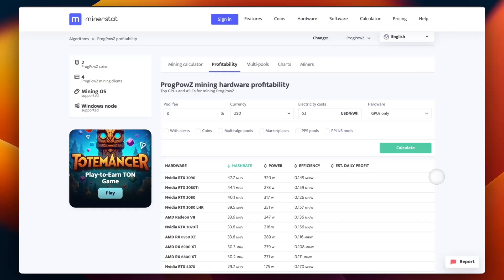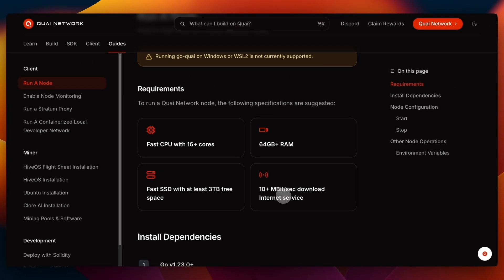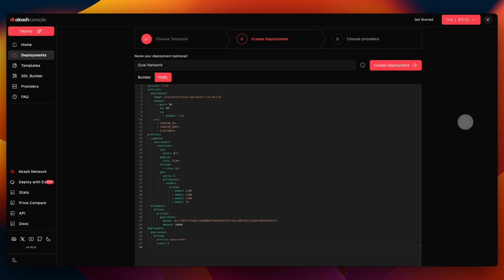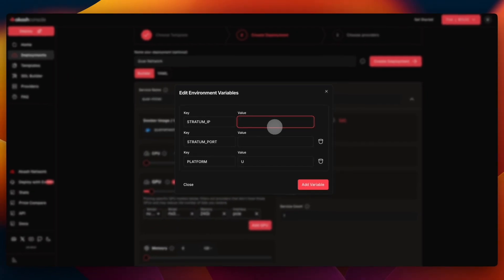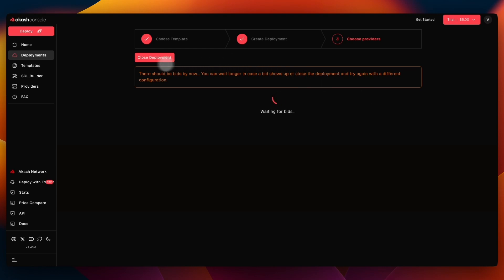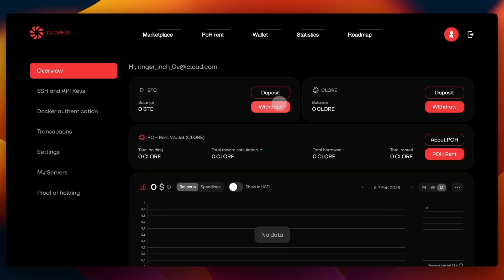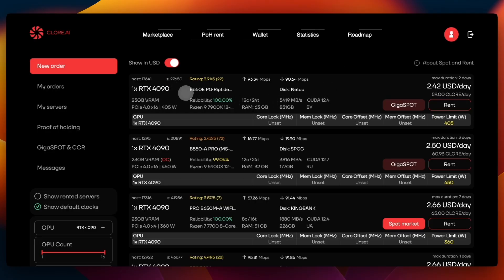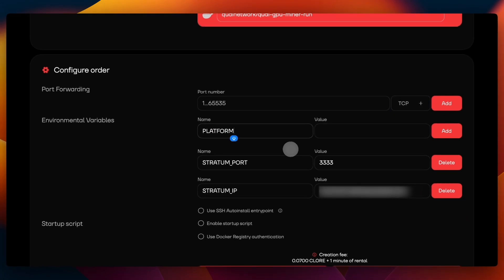☁️ How to Mine with no GPUs | QUAI Cloud Mining Guide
⛏️Here is a quick guide to mining Quai if you don't have a GPU.

Quai Network is a scalable and programmable Proof-of-Work blockchain designed to serve as a new global monetary system. It uses an ASIC-resistant hashing algorithm called ProgPoW. This video is a quick guide to mining $QUAI with a mining pool.

Happy Mining! ⛏️